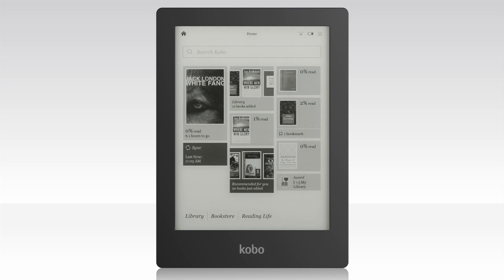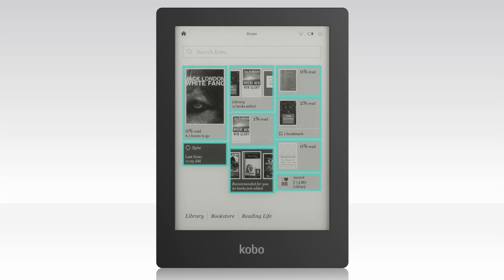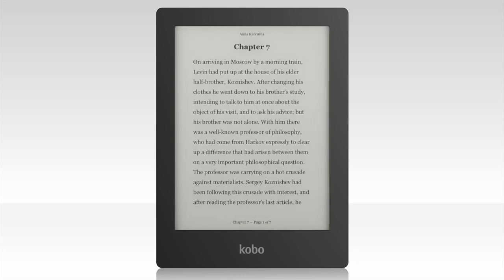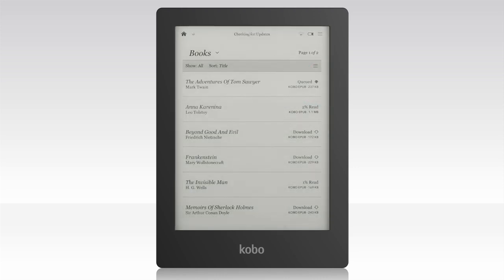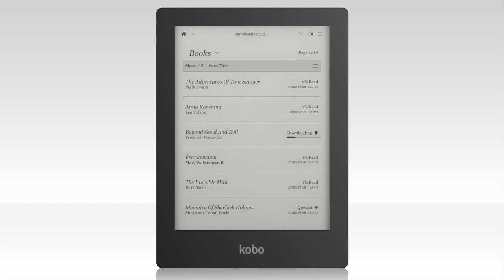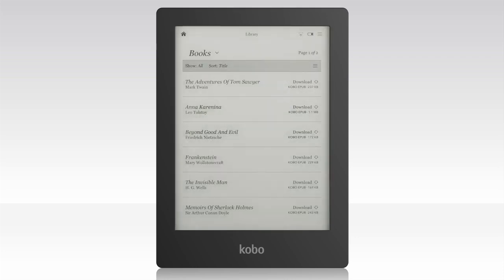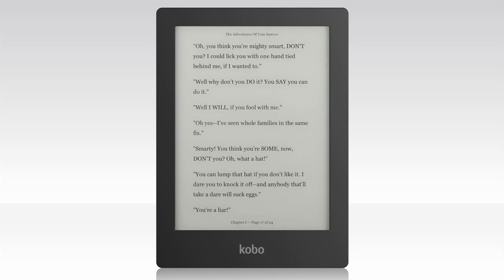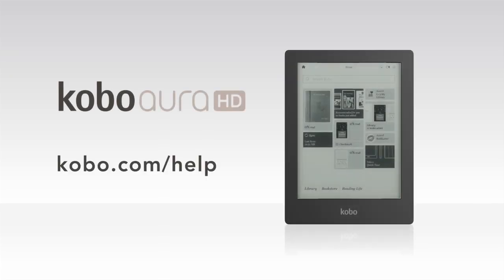Reading with the Kobo Aura HD eReader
Kobo Aura HD is full of fantastic features to make reading a pleasure. Watch this video to get to know your Kobo Aura HD in detail and start Reading today.